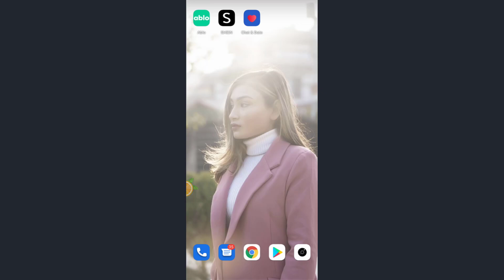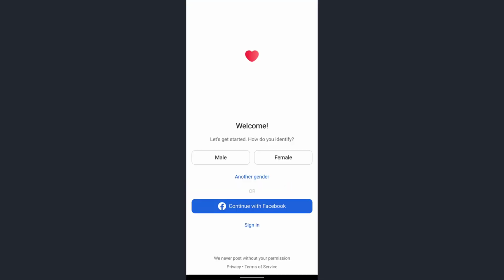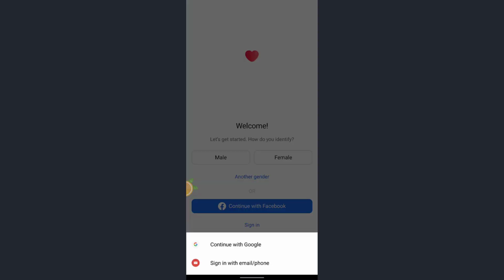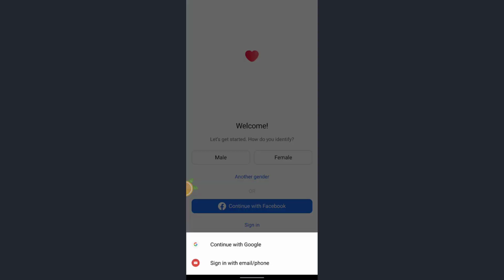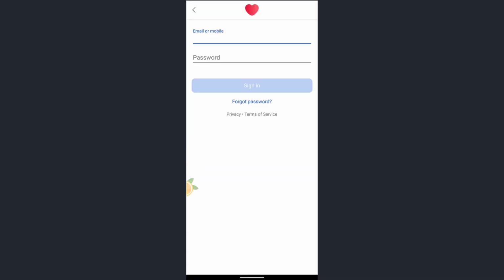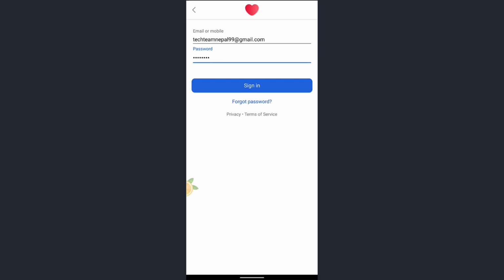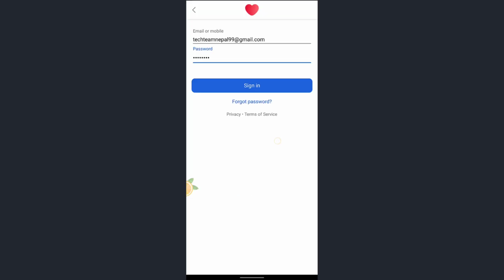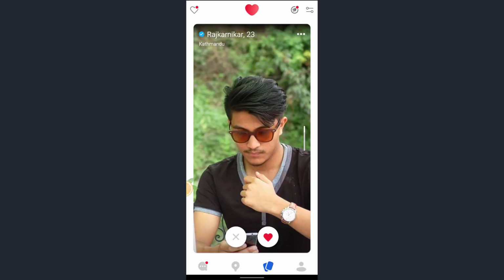How To Login To Chat And Date App | Sign In Chat And Date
This video will guide you to login to your Chat and Date App.